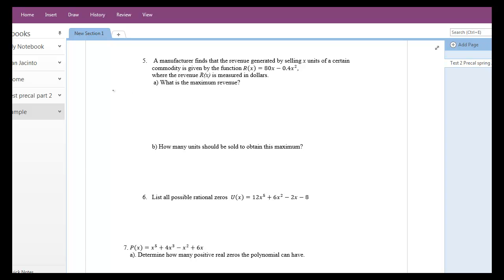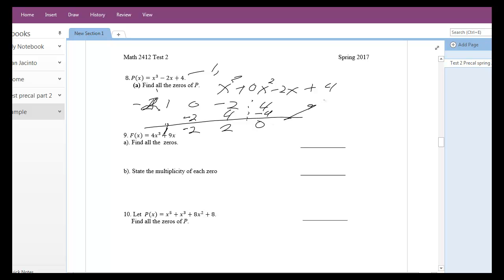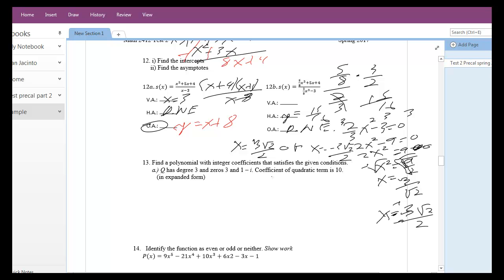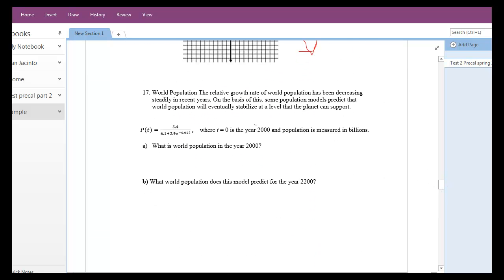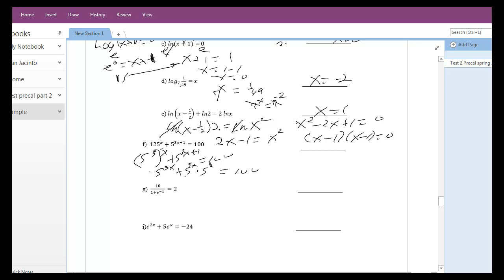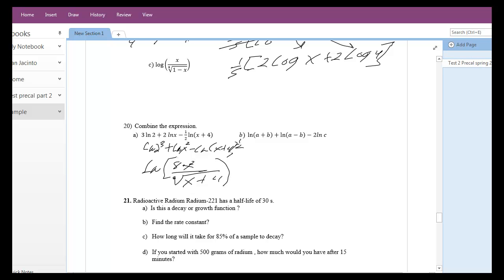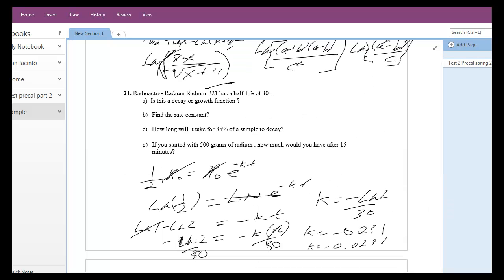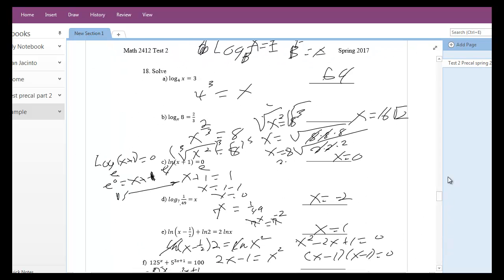pre cal test 2 5 22